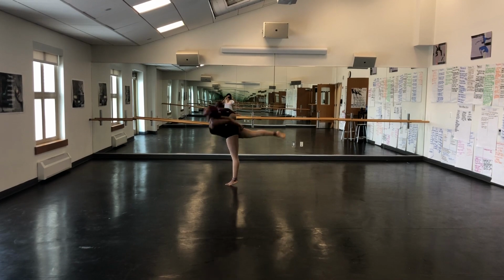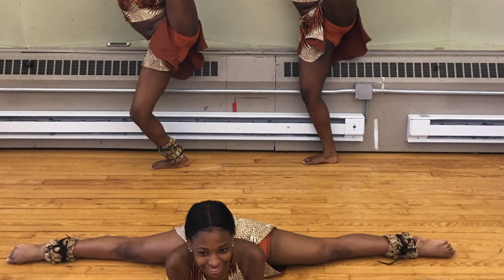Recreating Dance Poses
It's been a year since I stopped dancing intensively but I want to see if I'm still flexible. Tune in to see me recreate some of the dance tricks I used to do :)
✰▬▬▬▬▬▬▬ ✰ Adia K Clarke ✰▬▬▬▬▬▬▬ ✰
❥ sub count: 341
❥ goal: 1,000
About Me (FAQ’s)
How old am I? 19
When's my birthday?June 15
What's my favorite color? Purple & Yellow
What do i film with? Canon G7x Mark II
Subject as “YOUTUBE”